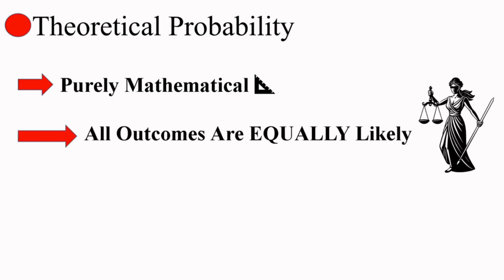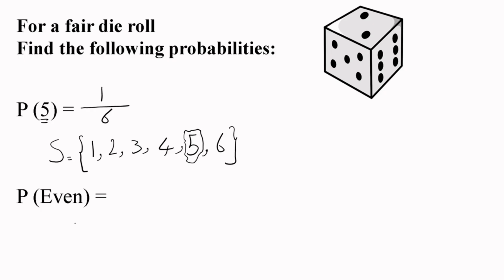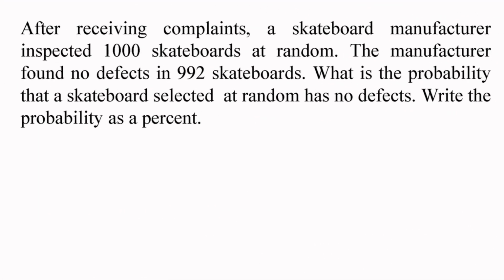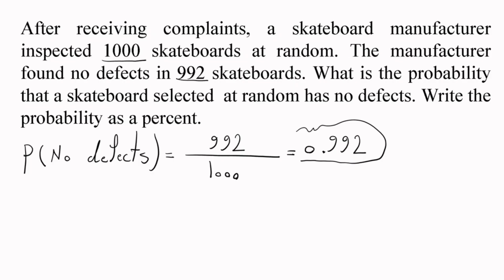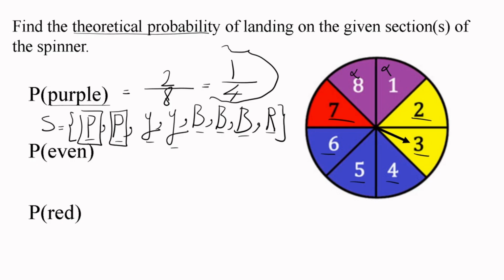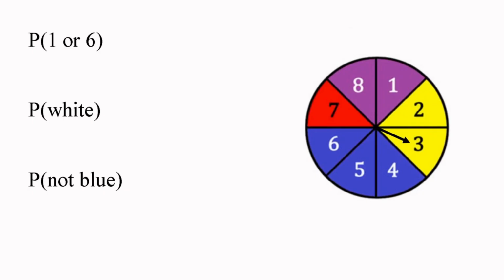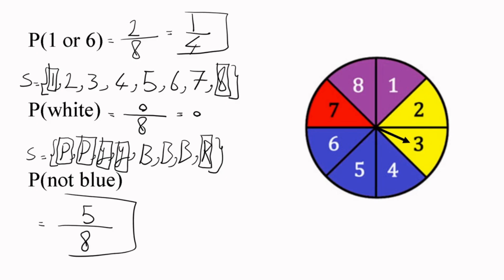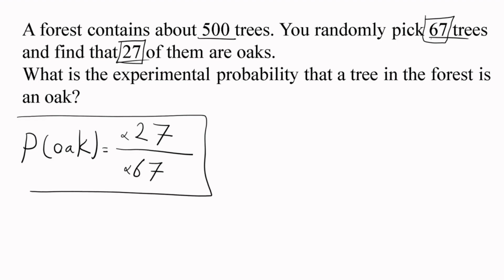Theoretical Probability vs Experimental Probability | Which One Matters?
Confused about probability? This video makes it crystal clear! Learn the difference between theoretical probability (what should happen) and experimental probability (what actually happens) with simple examples you can relate to. We'll solve problems step-by-step so you can ace your homework and quizzes!

In this lesson, you'll learn:
✅ How to calculate theoretical probability using simple fractions.
✅ How to find experimental probability from data and real-world trials.
✅ The key differences between the two and why they don't always match.
✅ How to solve word problems that mix both types of probability.

📚 Perfect for: 8th-grade math students, anyone reviewing basic probability, or students preparing for standardized tests.

CHAPTERS / TIMESTAMPS:
00:00 - Introduction: Why Probability Matters
00:31 - What is Theoretical Probability? (Definition + Example)
03:51 - What is Experimental Probability? (Definition + Example)
07:15 - Educational Examples (Must Watch!)
14:31 - Your Homework Challenge

💡 Pro Tip: Remember, theoretical probability is based on math and predictions. Experimental probability is based on actual results and can change with more trials!